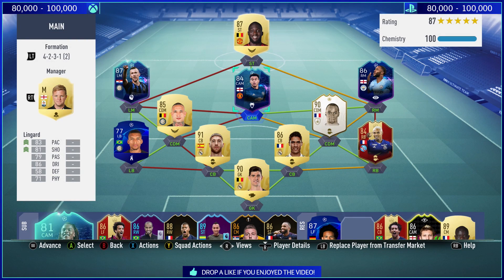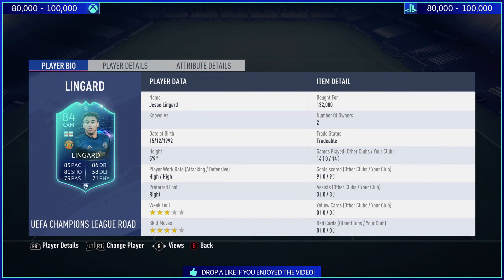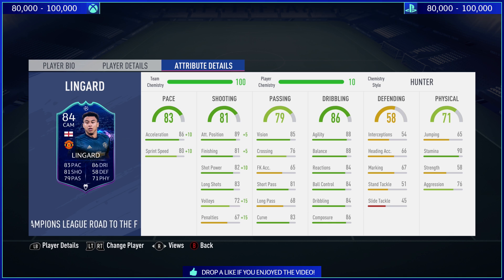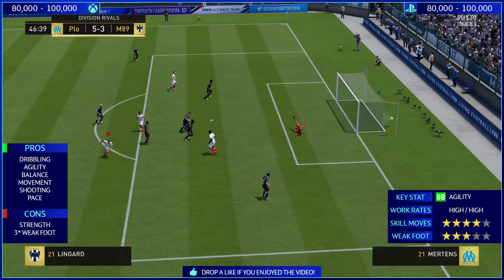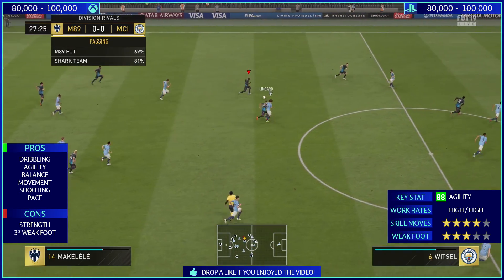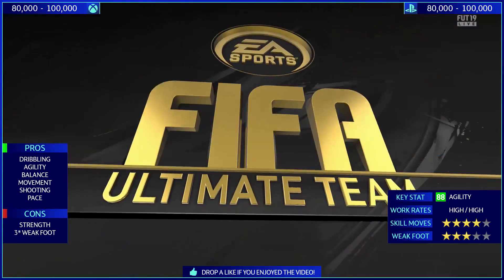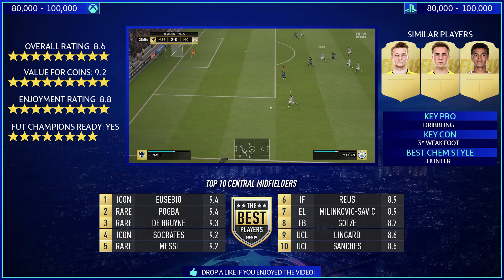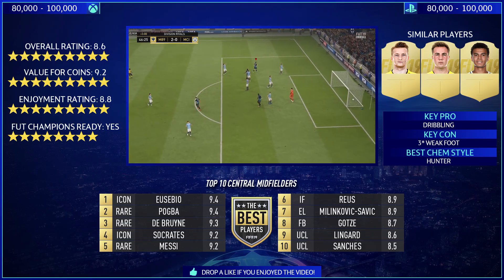FIFA 19 UCL LIVE LINGARD REVIEW | 84 UCL LIVE LINGARD PLAYER REVIEW | FIFA 19 ULTIMATE TEAM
FIFA 19 UCL Live Lingard Review (84) FIFA 19 UCL Live Lingard Player Review!

Video Summary:
FIFA 19 UCL Live Lingard is the focus today! Who next?
Today we'll be testing out FIFA 19 Road to the Final Renato Sanches , FIFA 19 UCL Live Lingard Review , FIFA 19 84 UCL Renato Sanches or 84 Renato Sanches in a FIFA 19 Player Review ! If you want to catch any recent FIFA 19 Player Reviews , check out